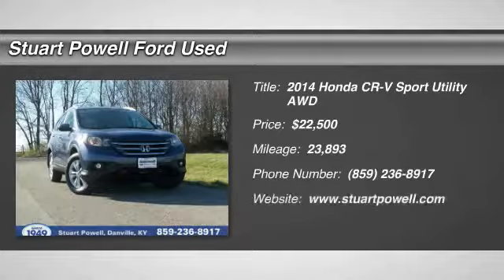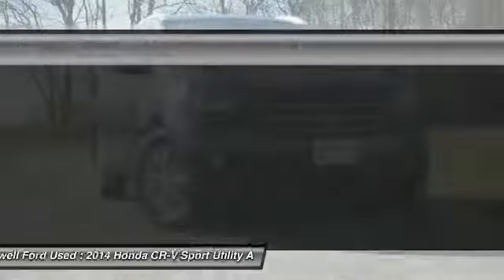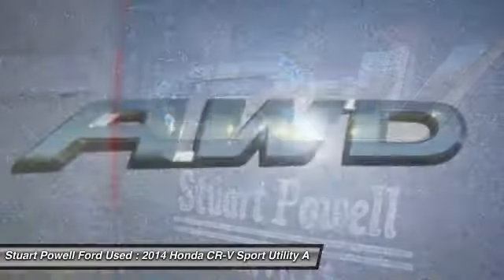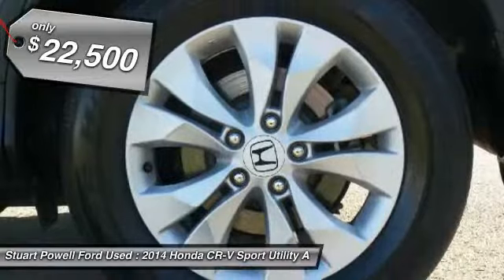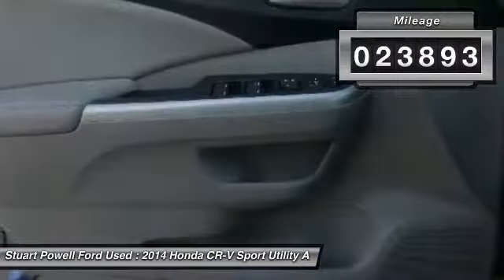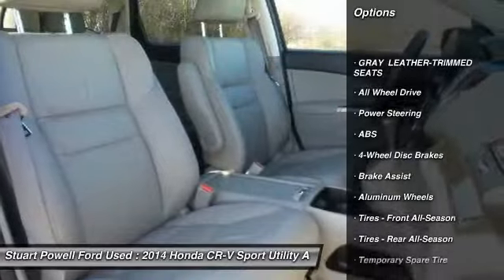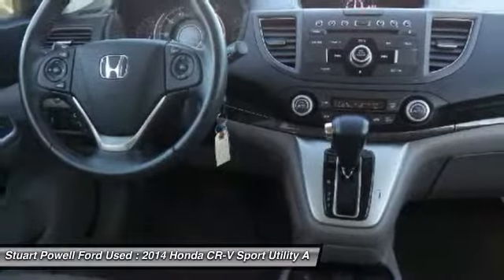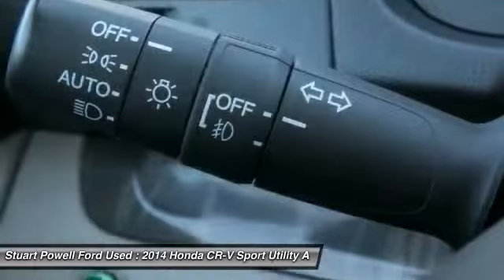2014 Honda CR-V PT2861B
2014 HONDA CR-V Danville, KY
Stock# PT2861B

*New Arrival* *LOW MILES* *This 2014 Honda CR-V EX-L will sell fast -Backup Camera -Leather -Bluetooth -Auto Climate Control -Aux. Audio Input ABS Brakes -Power Seat -Automatic Headlights -Heated Front Seats -AM/FM Radio Based on the excellent condition of this vehicle, along with the options and color, this Honda CR-V is sure to sell fast. -Multi-Zone Air Conditioning and many other amenities that are sure to please.